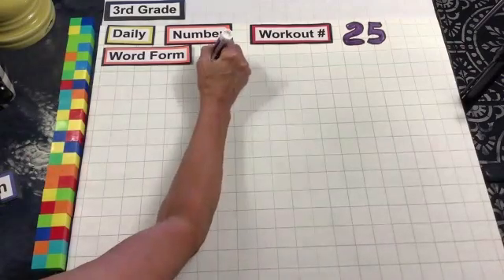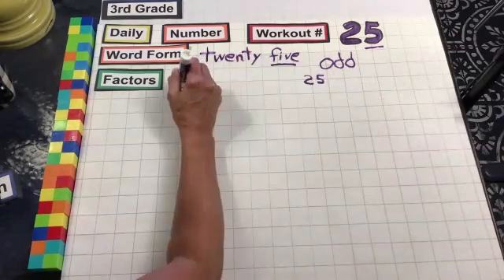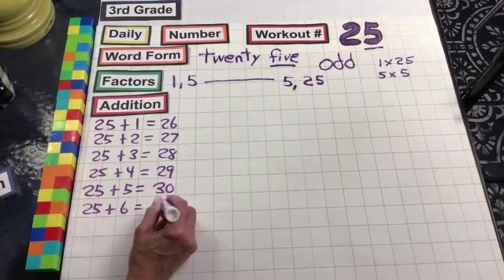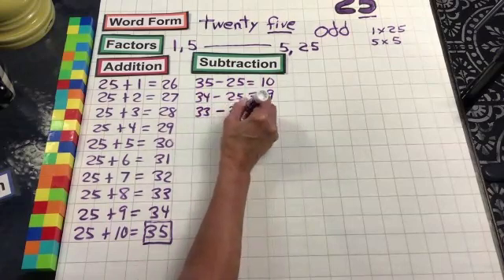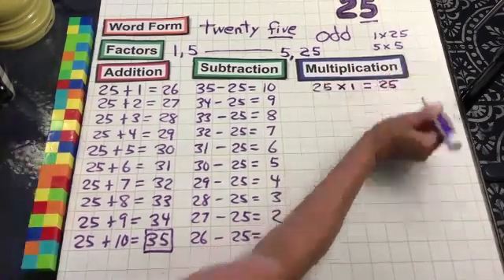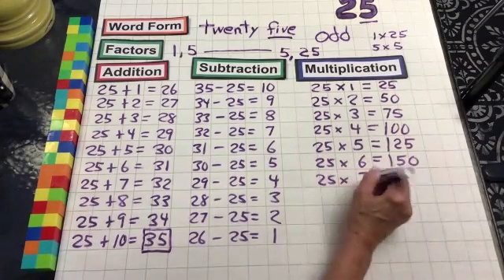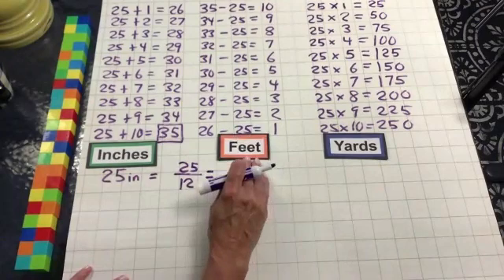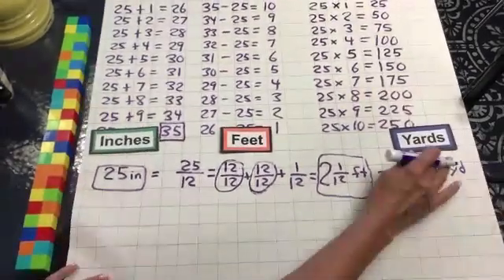25 Daily Number Workout Grade 3